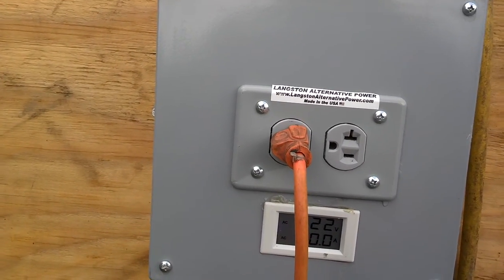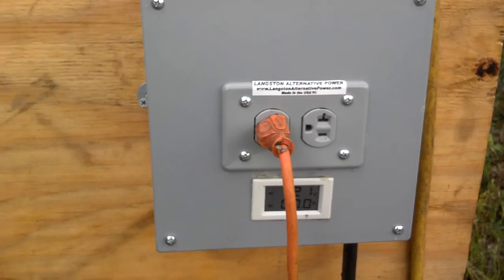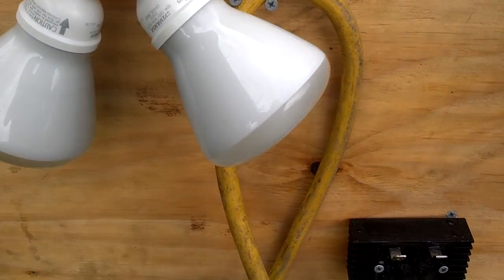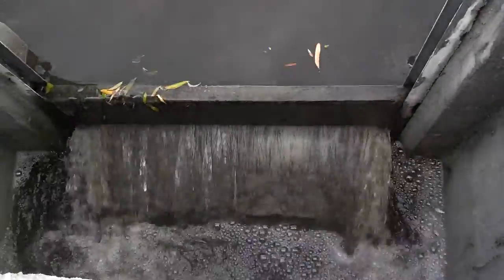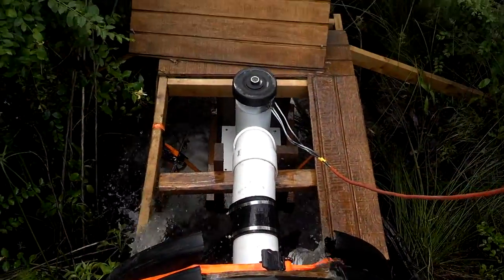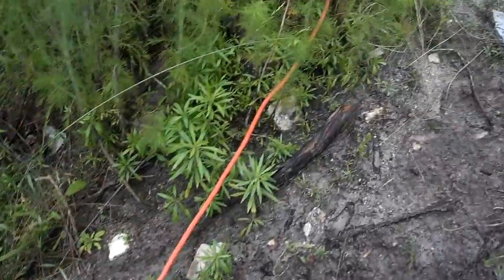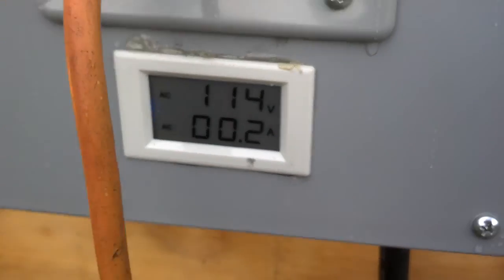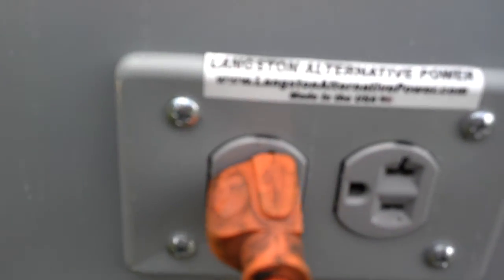Micro hydro 120 volt @ 6' head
This is one my low head 120volt  ac power hydro units . up 200 watts @ 6 ' head         LA Power 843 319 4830 Spencer